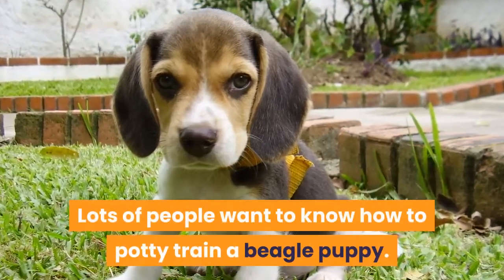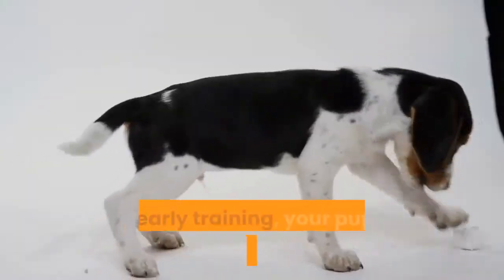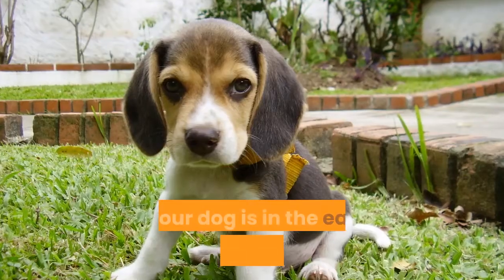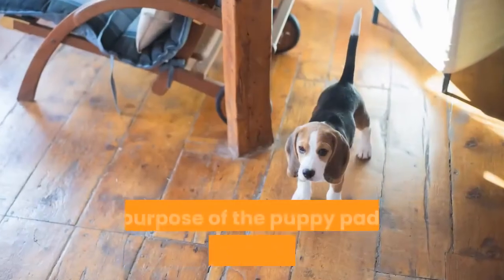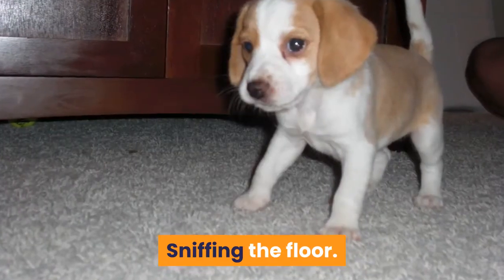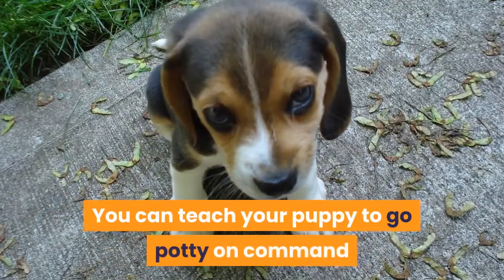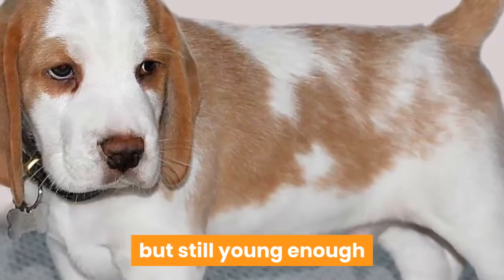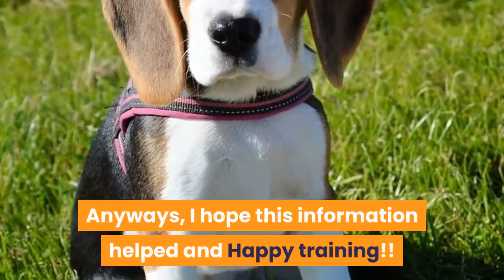Beagle Puppy Potty Training: 9 Simple And Effective Tips